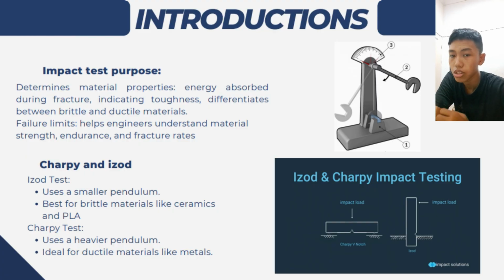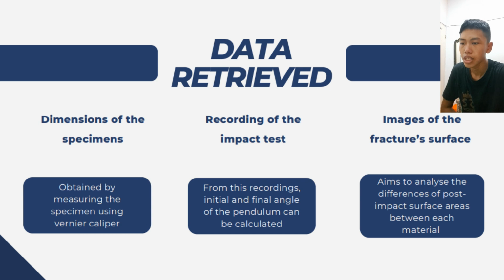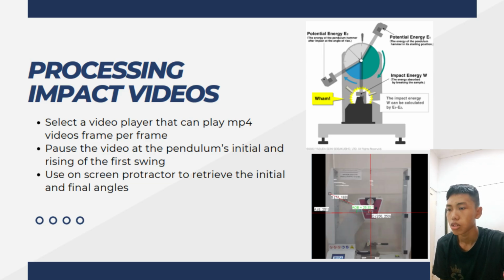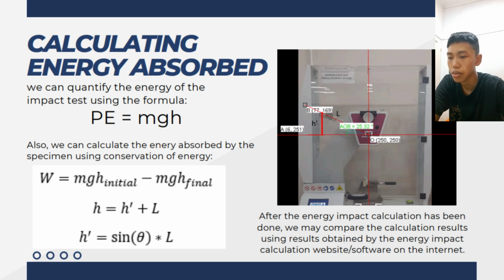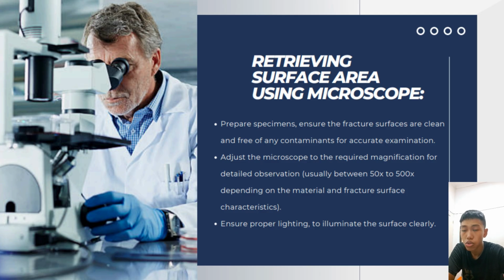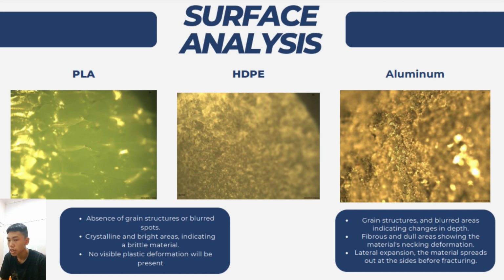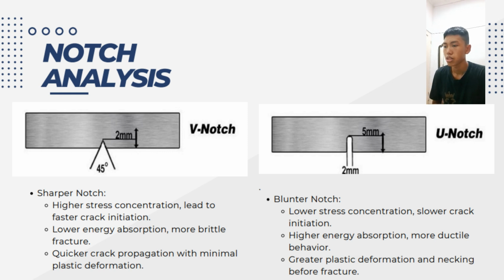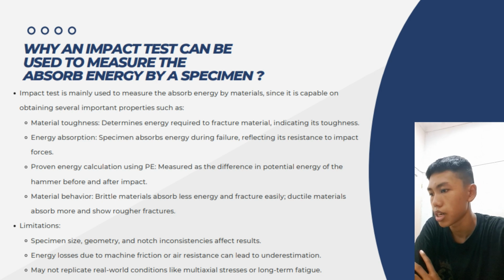Impact test - Ravi Syaputra - MOM Lab 2